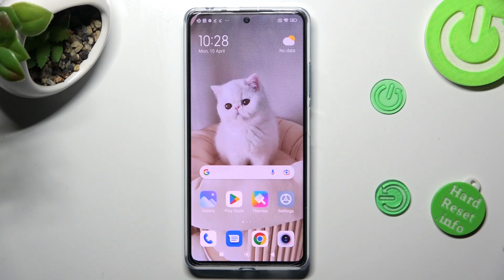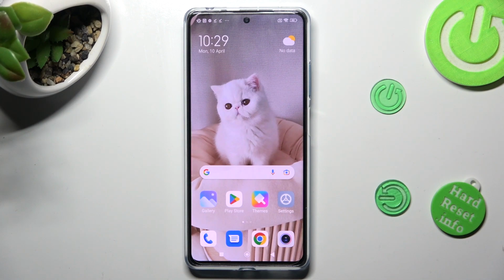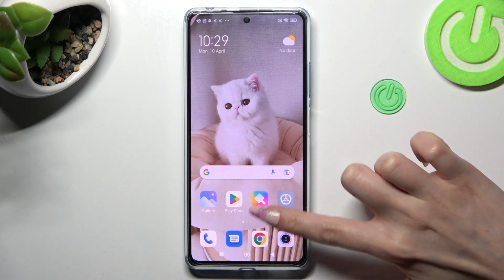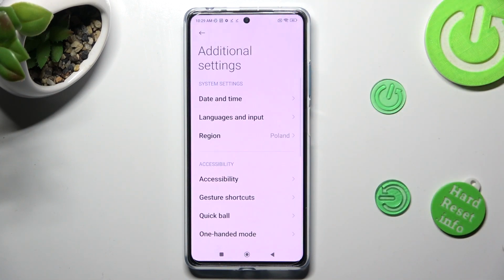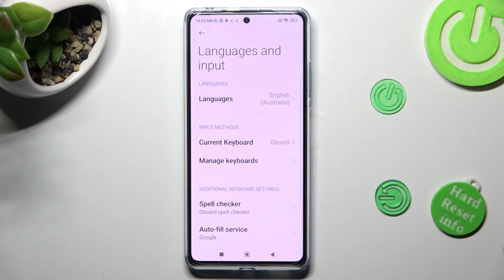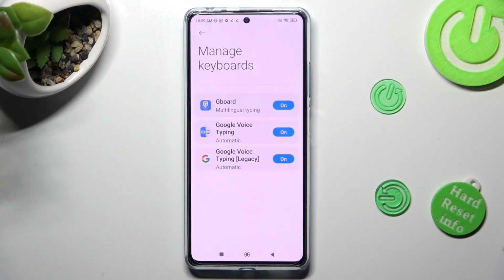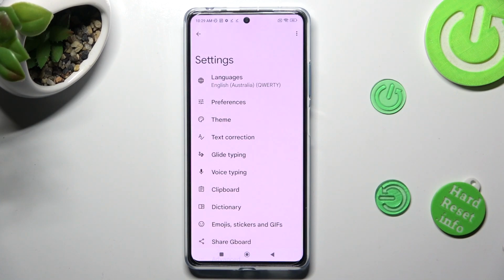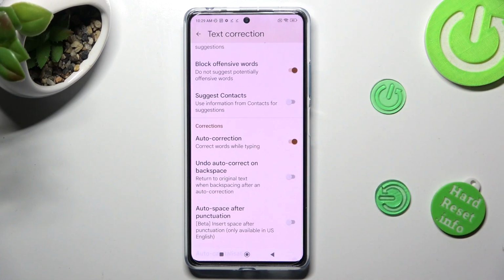How to Turn On / Turn Off the Automatic Text Correction on a REDMI Note 12 Pro+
In this video tutorial, we are going to showcase how you can toggle the automatic text correction feature on your REDMI Note 12 Pro+ smartphone. Thereby, we are humbly encouraging you to view this video guide and learn how to either enable or disable the auto typing correction option on a REDMI Note 12 Pro+ mobile device, a useful feature allowing you to type much faster and stop worrying about spelling the words wrong.

How to enable auto typing correction on a REDMI Note 12 Pro+? How to disable auto text correction on a REDMI Note 12 Pro+? How to manage text correction options on a REDMI Note 12 Pro+?